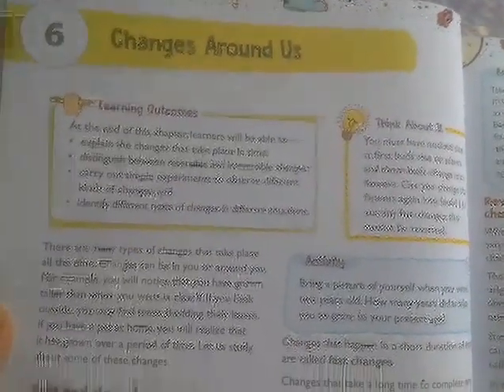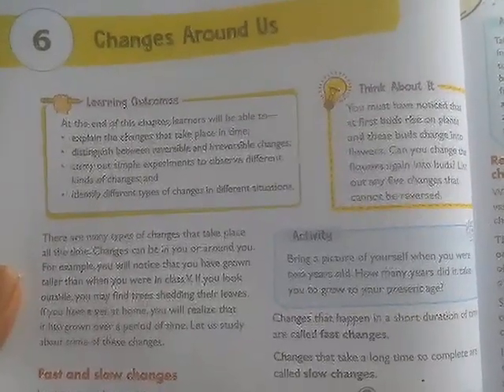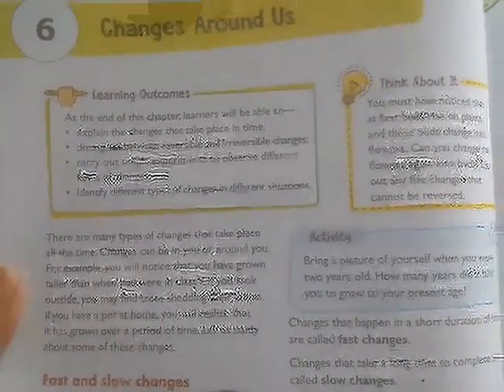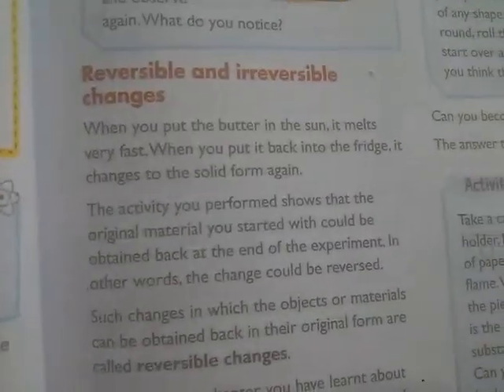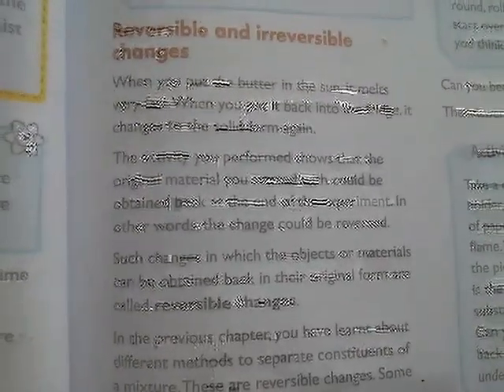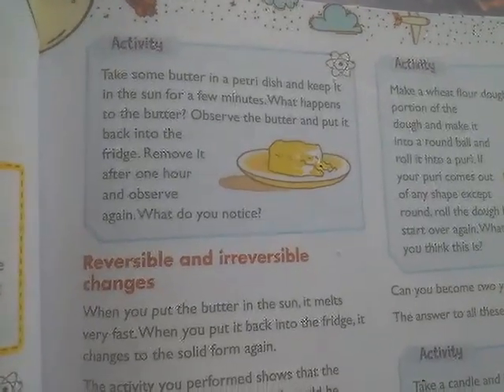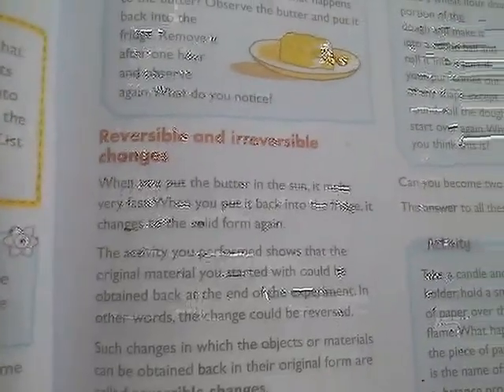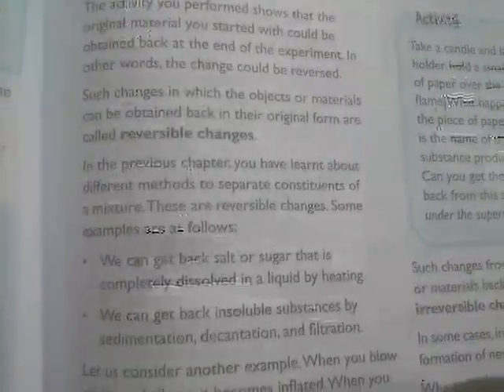CLASS -VI- SCIENCE " CHANGES AROUND US"